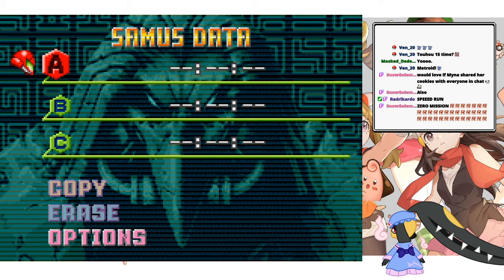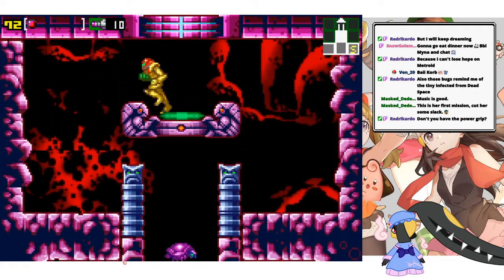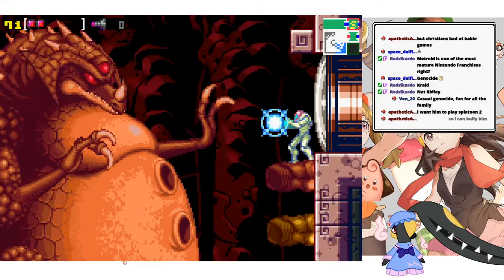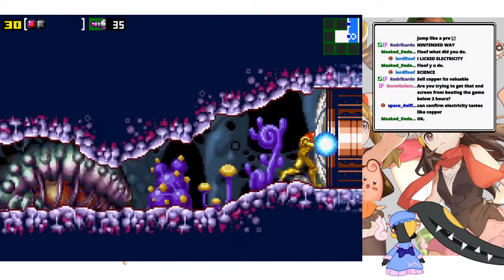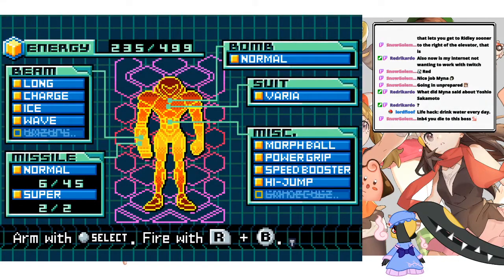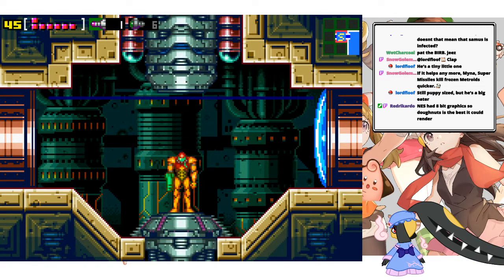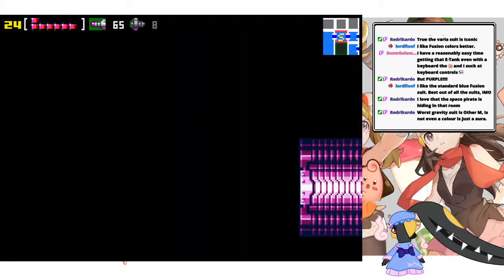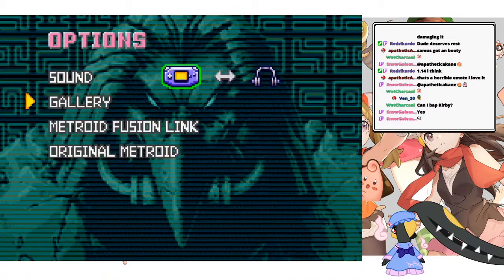Metroid Zero Mission [Speed Edition]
Alright lets go into Zebes, kill all enemies and blow up the planet. in (personal) record time!

Same drill as the Metroid Fusion run, as fast as i can trough the game!
Sorry for the delay in upload of this one, the video was uploaded a month ago but got hit by a false copy right claim, the ending was claimed by a 3rd party unaffiliated with Nintendo claiming they owned the rights to the credits music, i had to dispute it, they didn't respond in a month and the claim got auto lifted. I know i can mute the section in question, but its a matter of principle. Unless Nintendo or the actual owner of the game claims things they can kindly piss off.